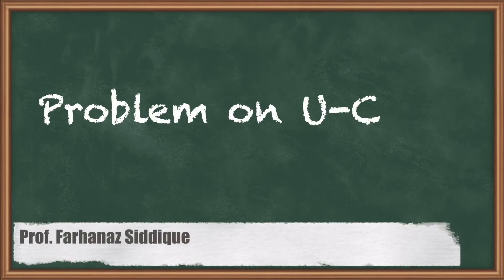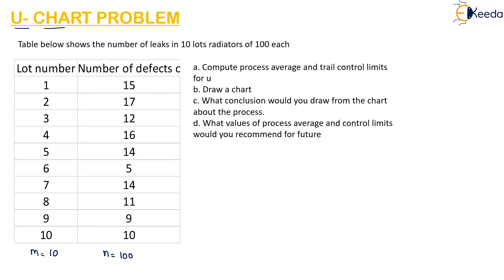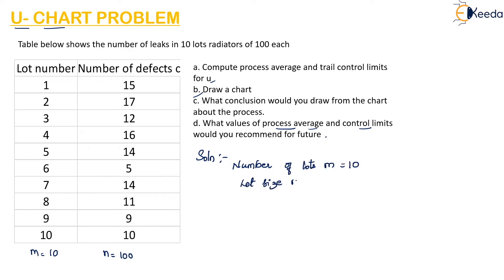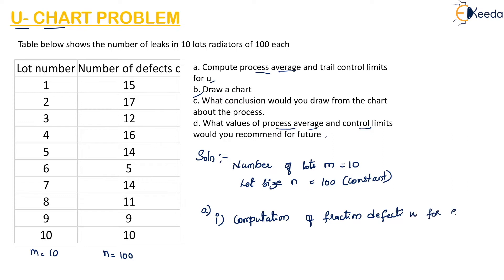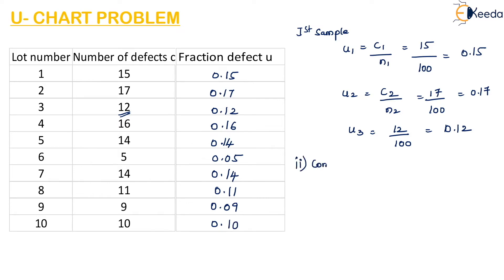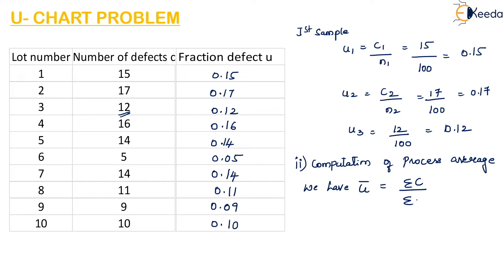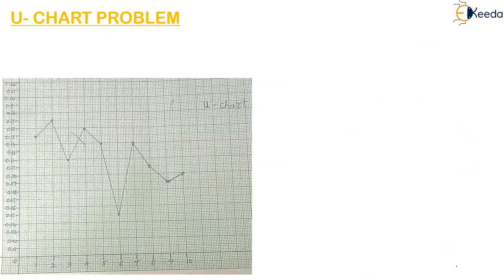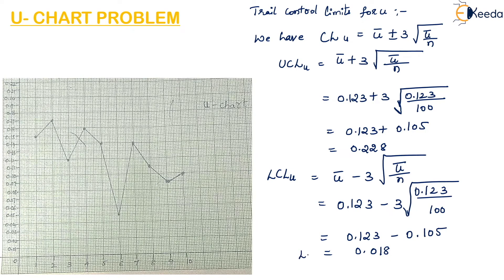Problem on U Chart - Quality Engineering - Metrology and Quality Engineering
Video Name - Problem on U Chart

Chapter - Quality Engineering

Happy Learning!